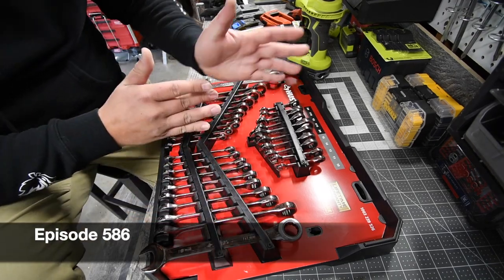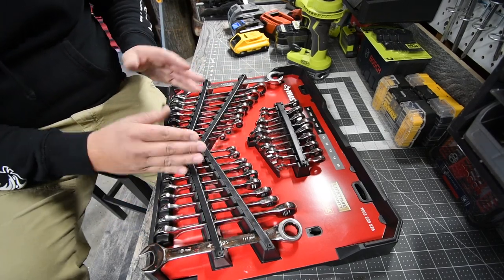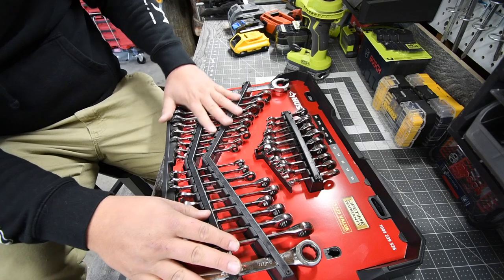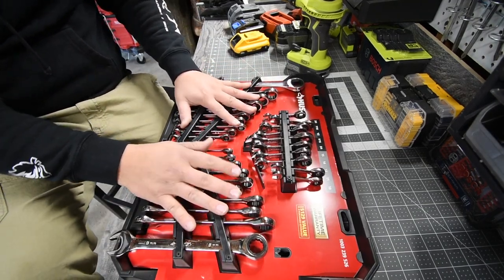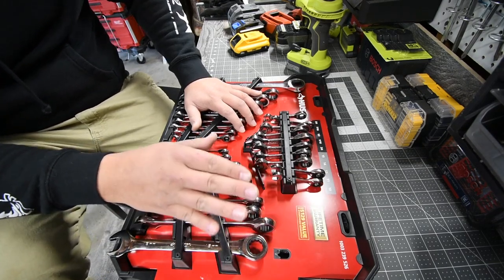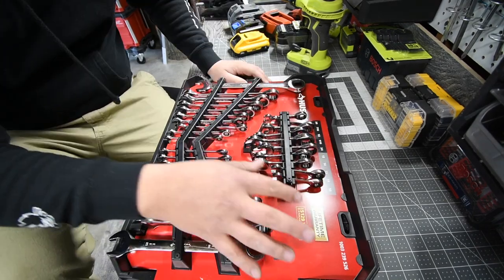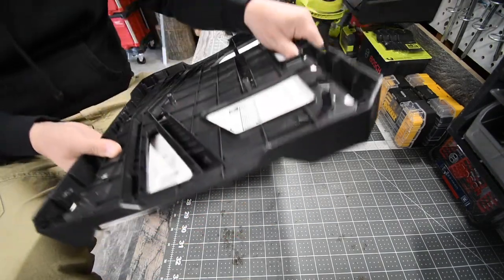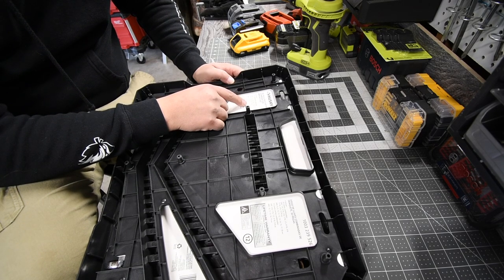BEST HOME DEPOT BLACK FRIDAY PURCHASE of 2021